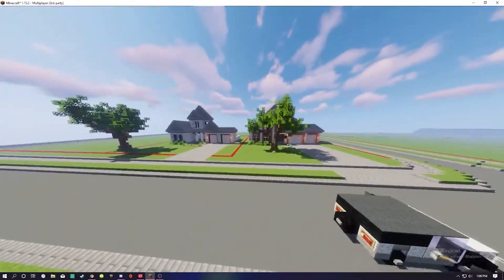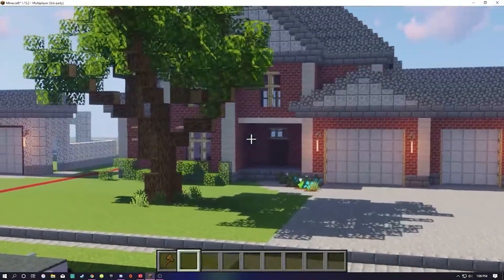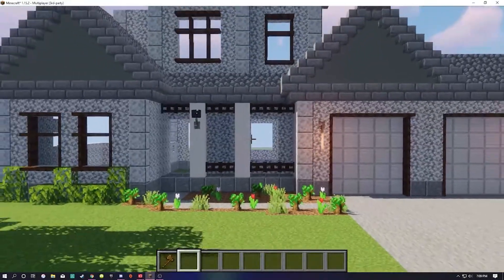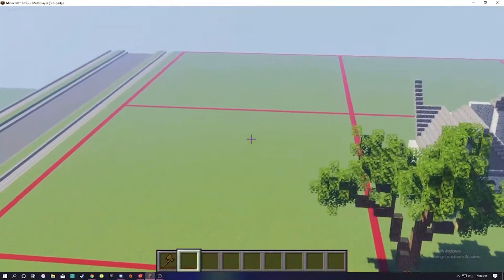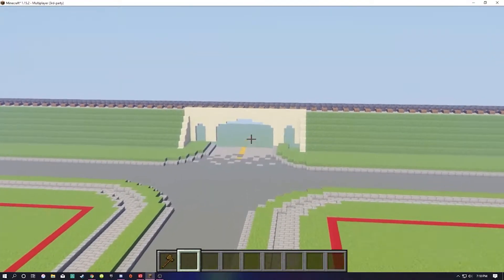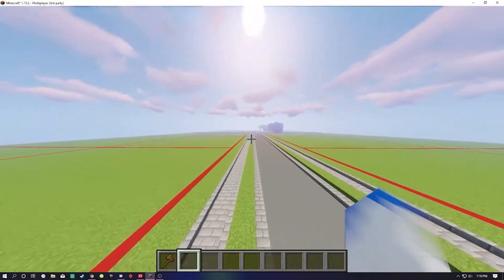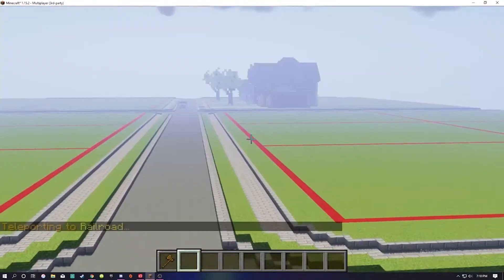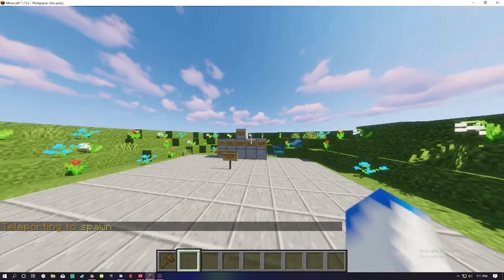Newport City Update 1#